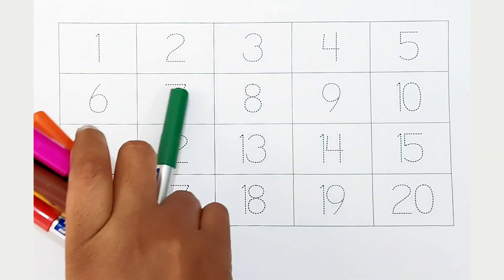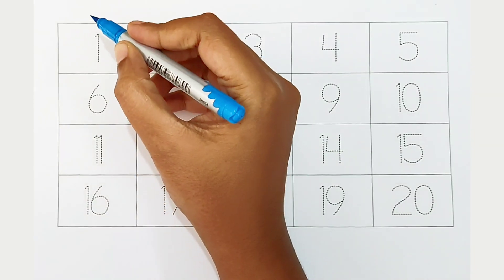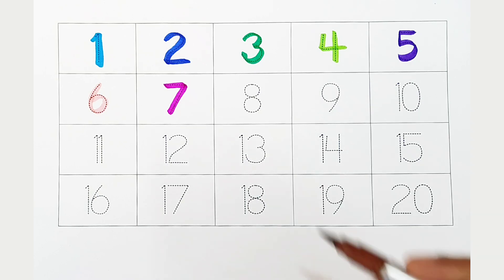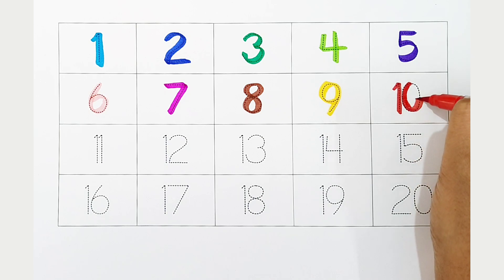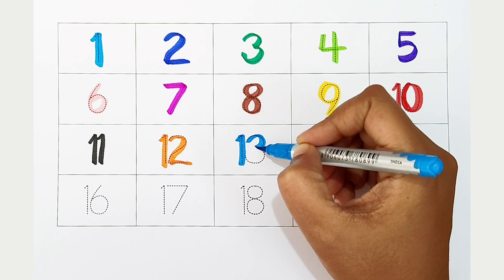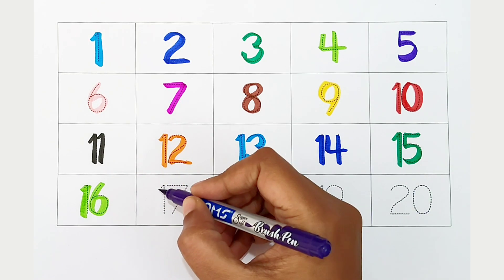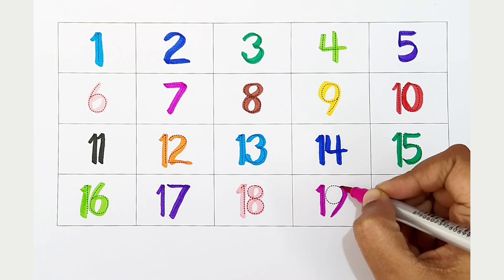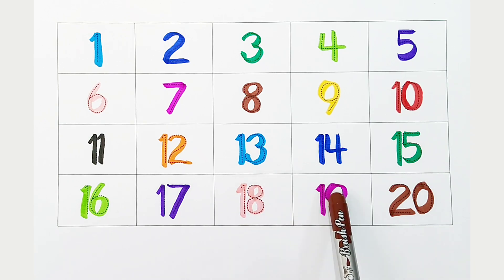123 Numbers | Numbers Song for children| Endless Numbers| Count Numbers 1 To 20| Kids Learning Video